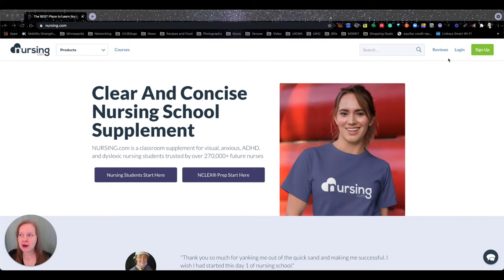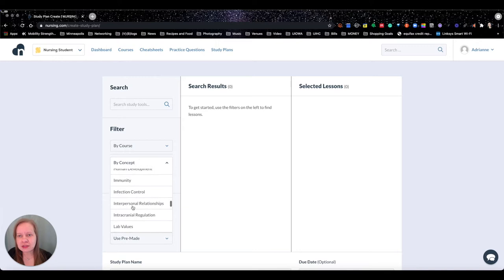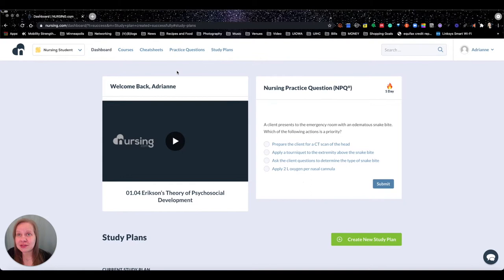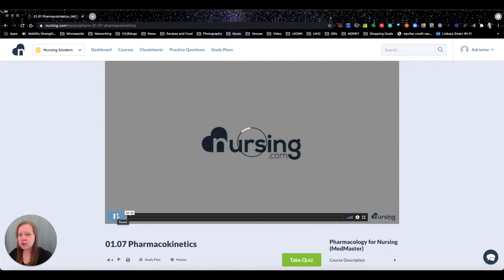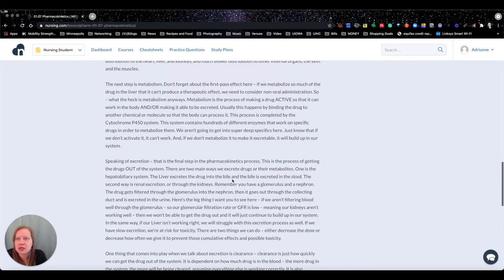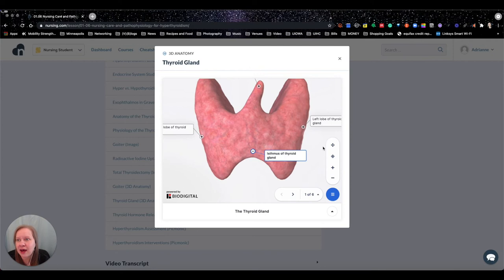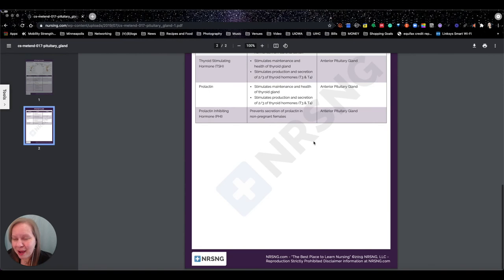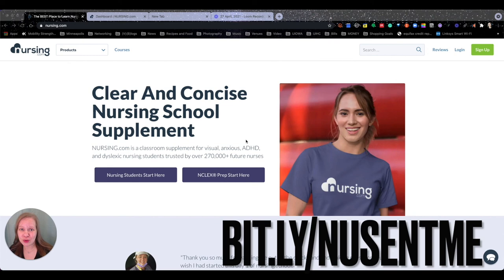THE REAL Nursing.com Review: PART 3 of 5: Nursing School | Nursing Uncensored ft Adrianne Behning RN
Adrianne has been learning from Nursing.com since its early days as NRSNG on YouTube, back when she was a nursing student. Now that she’s a Registered Nurse, a preceptor, podcaster, and a tutor, she’s got a lot to say about the Nursing.com site.

And she’s giving you a full tour before you sign up.

Don’t miss the opportunity to see her full review and get a first-hand look at their paid content.

In this video, Adrianne reviews the Nursing School content for all the students who are in the throes of their nursing programs and want to supplement their coursework. Nursing.com covers tons of fundamental topics including concepts, assessments, skills, and study tips using a variety of learning tools from many different educators.

Don't miss this valuable and thorough sneak peek!

Did you get something from this content? Information? A laugh?

Recorded with Loom and edited with iMovie